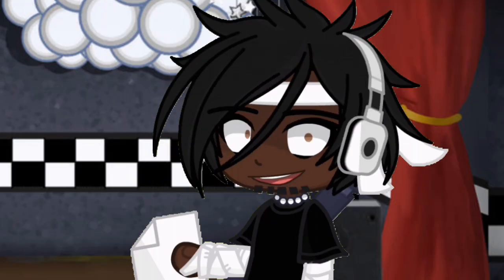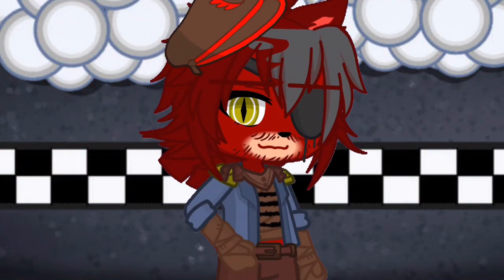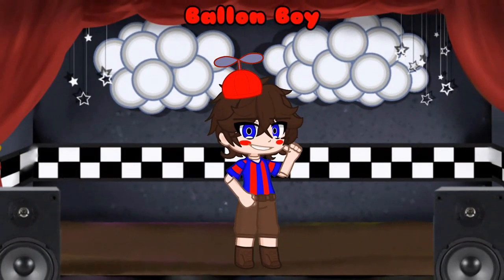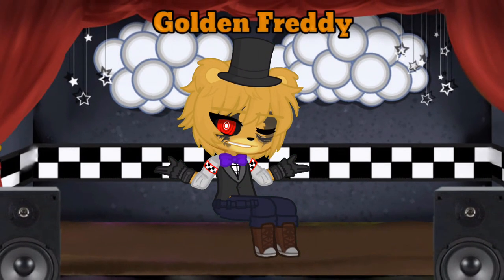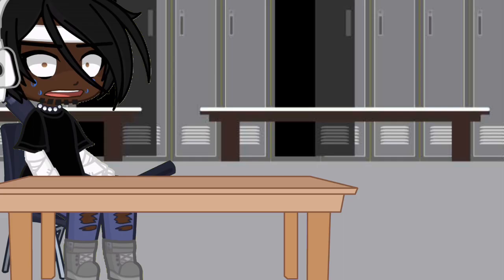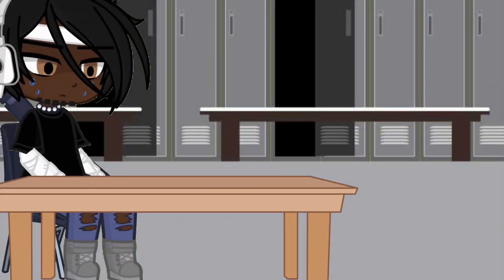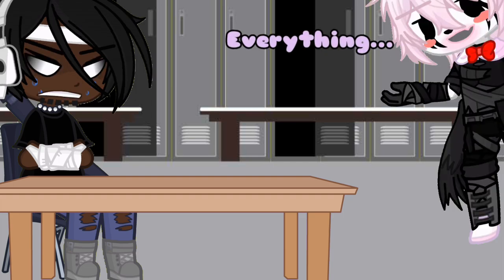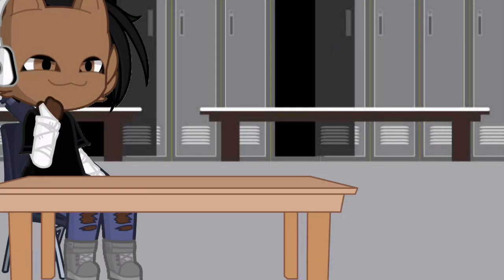Coryxkenshin FNAF 2 Montage (Remake)